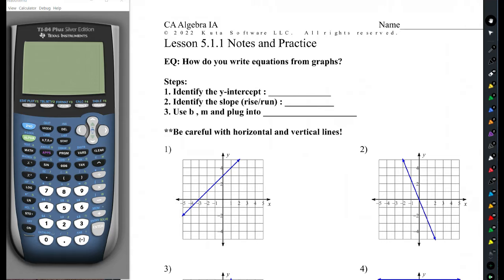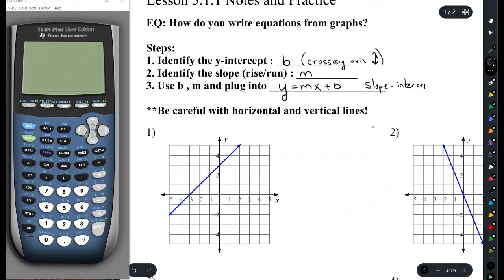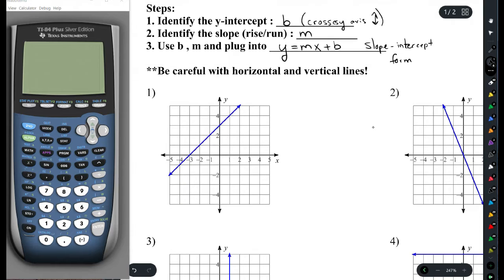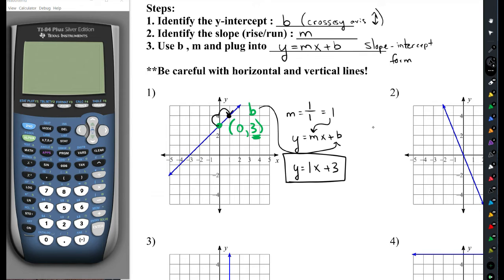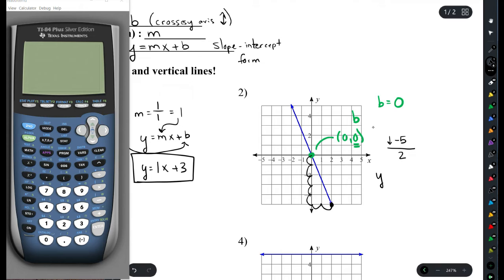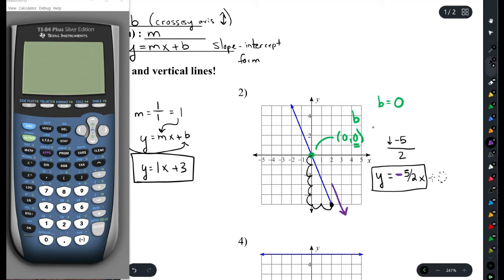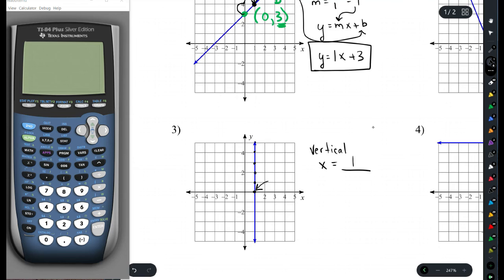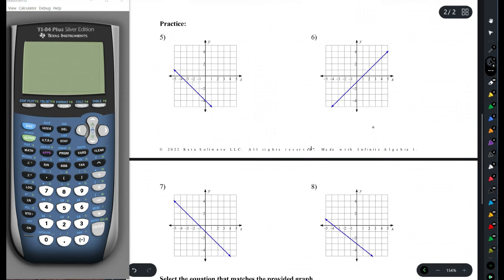5.1.1 Video Notes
Equations from Graphs